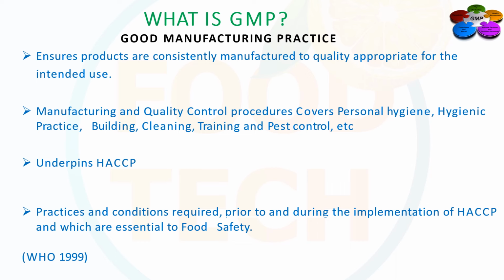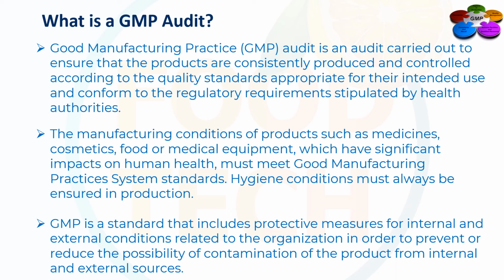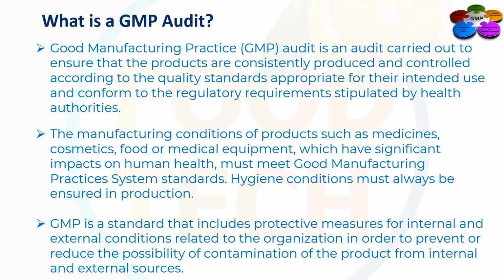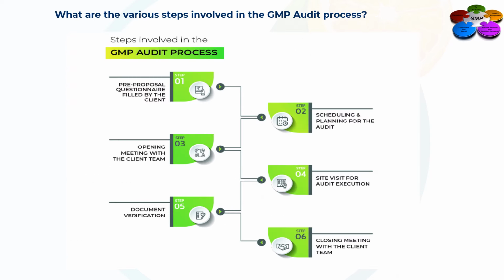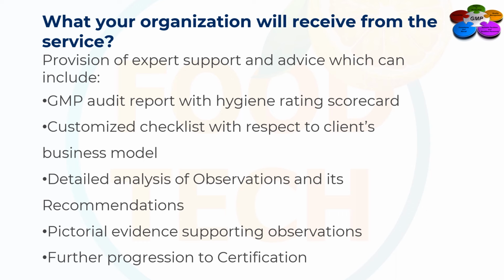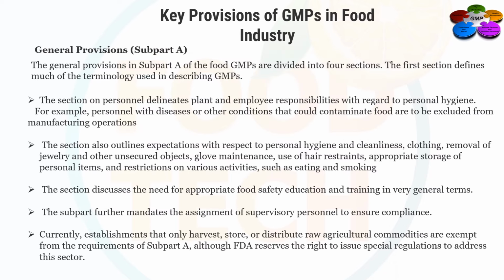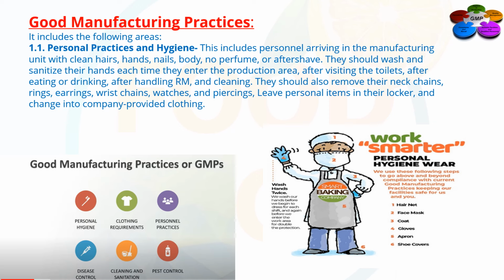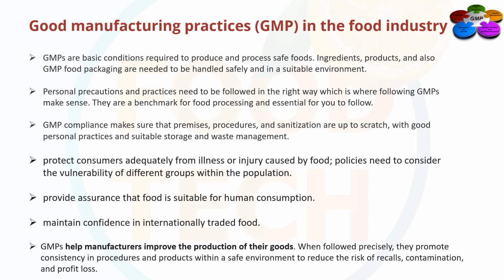GMP Audit and Inspections | Basic Concept of GMP | 5 P of GMP | Good Manufacturing Practice